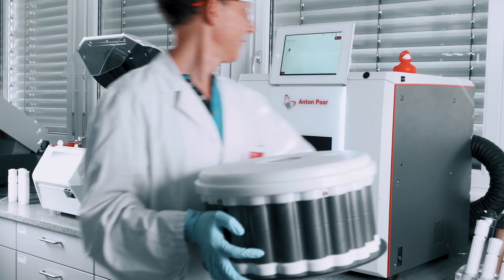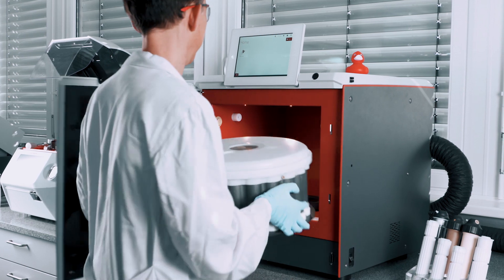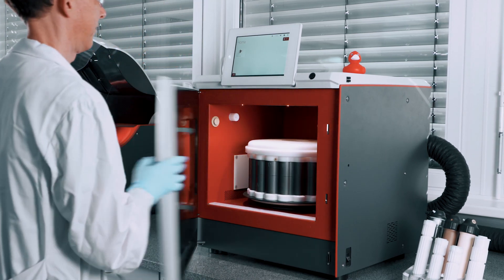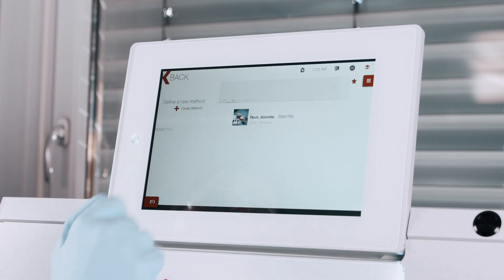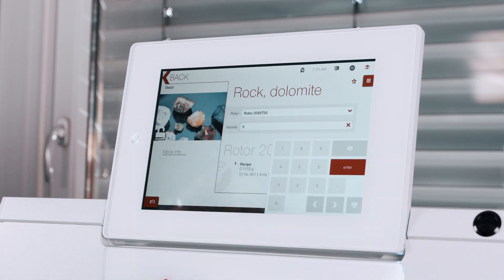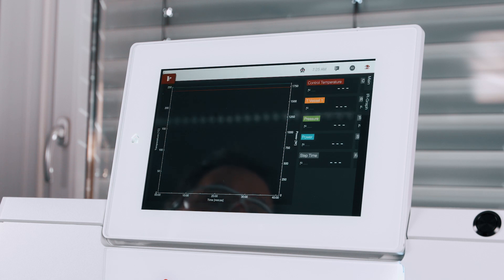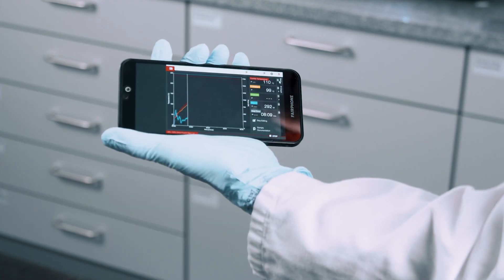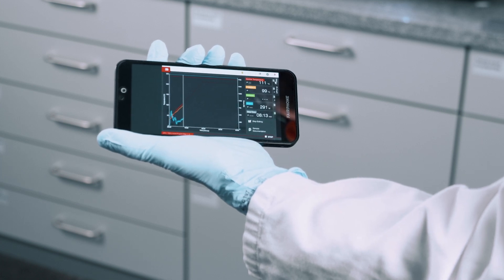What's in a stone? | Lab Time with Anton Paar - Episode 6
In the sixth episode of Lab Time with Anton Paar, we're going to check a stone for valuable materials, using Anton Paar's MW 5000 microwave digestion platform